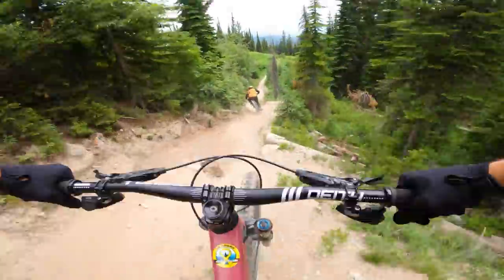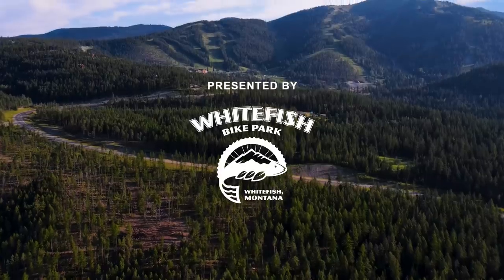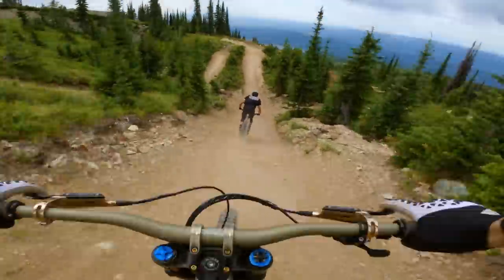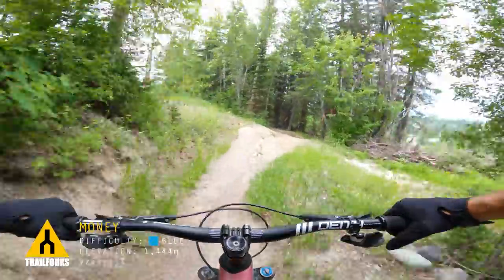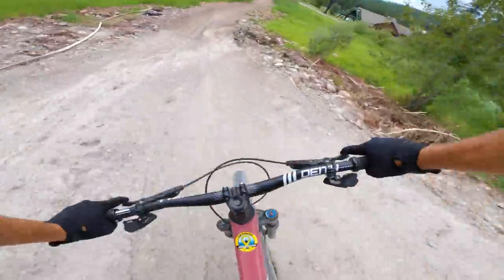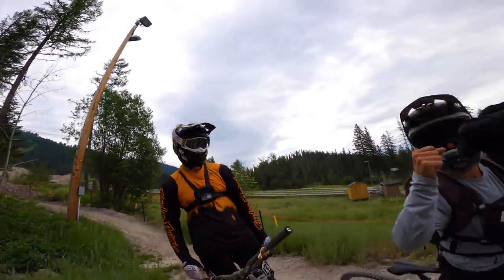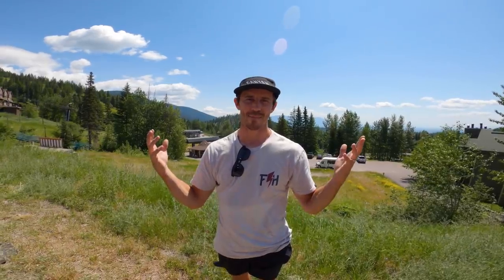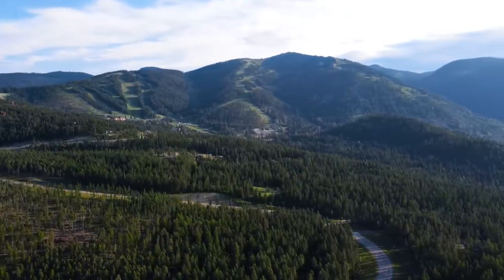Braydon Bringhurst Finds The Senders At Whitefish Mountain Resort | First Impressions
Follow Braydon Bringhurst as he drops into Whitefish Mountain Resort for the first time and finds all the senders he can.